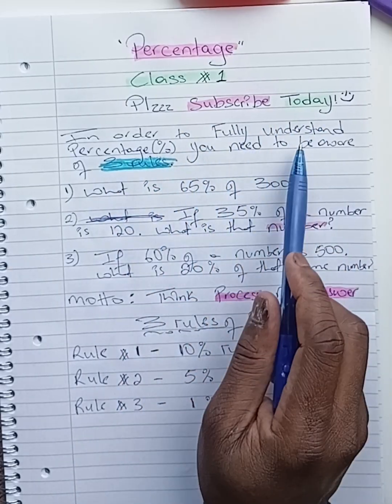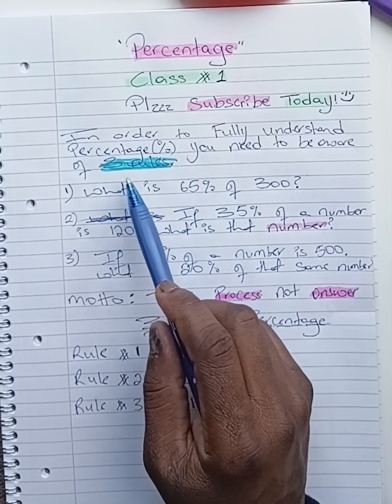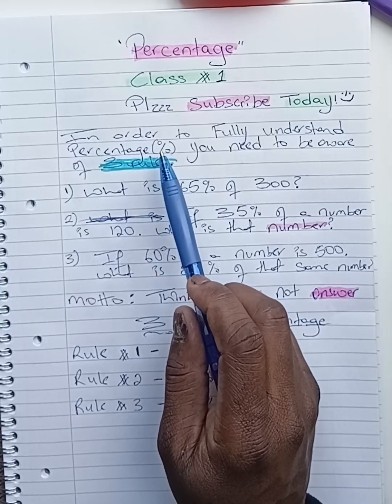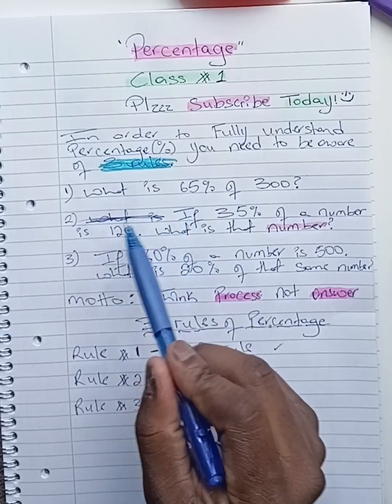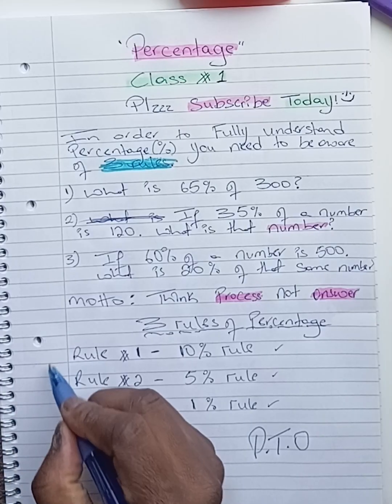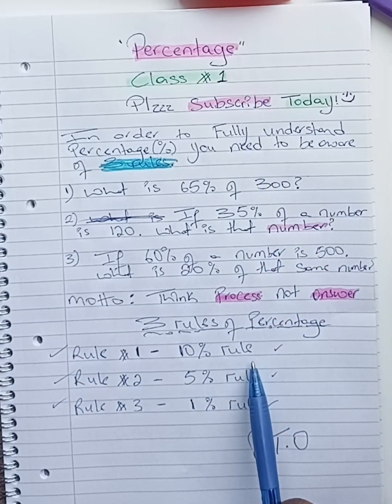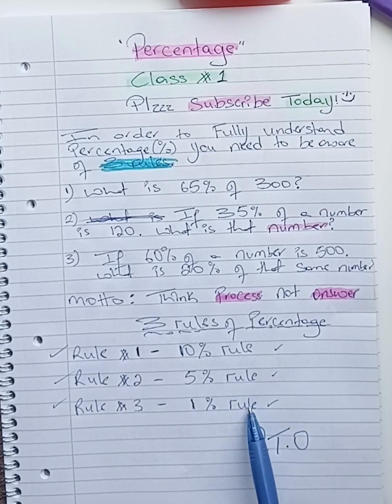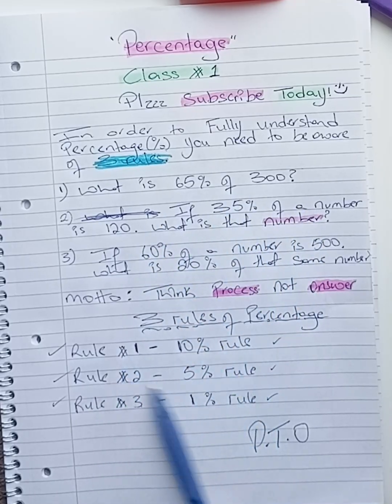PERCENTAGE- RULE #1 - 10% OF AN AMOUNT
SHAZZAM Misconception Driven Learning System (MDLS)  breaks mathematics down by targeting common mistakes, fixing misunderstandings, and building deep, exam ready understanding.  A maths channel focused on exposing common misconceptions, explaining why mistakes happen, and helping students truly understand mathematics , not just memorise answers.Strong Philosophy Based  channel 😀
Mathematics made clearer by tackling misconceptions first. We focus on thinking, not just answers, so students build confidence and real understanding.
Fix the misunderstanding. Strengthen the thinking. Master the mathematics.Teacher to Student Voice (Warm & Trust Building)
This channel helps students overcome common maths misconceptions through clear explanations, worked examples, and exam focused thinking. THE FOCUS OF TODAY'S CLASS IS FINDING THE PERCENTAGE OF AN AMOUNT.  SPECIFICALLY,  FINDING 10% of an amount